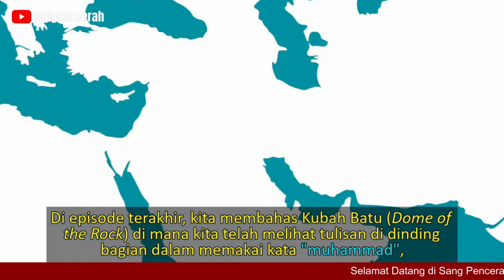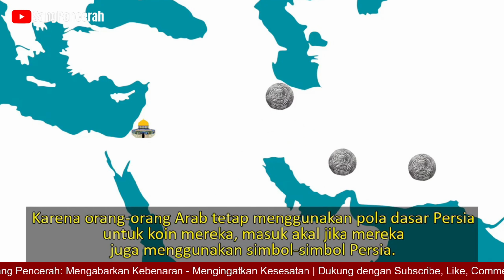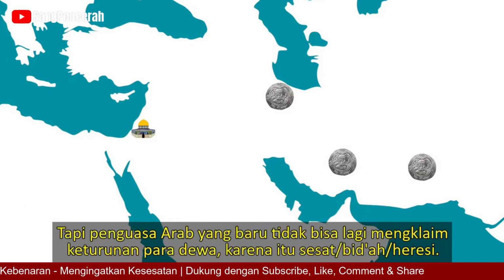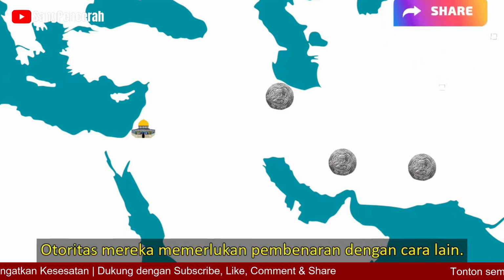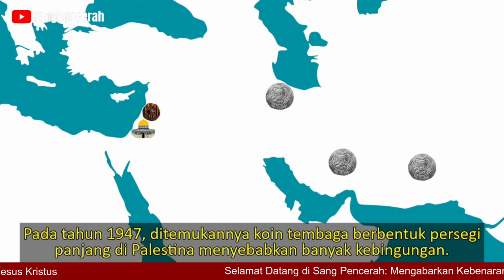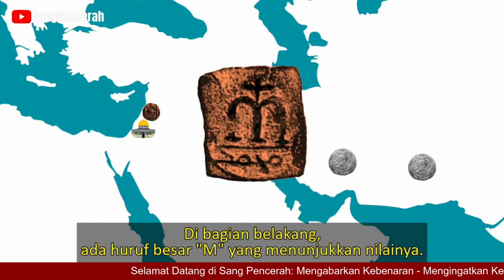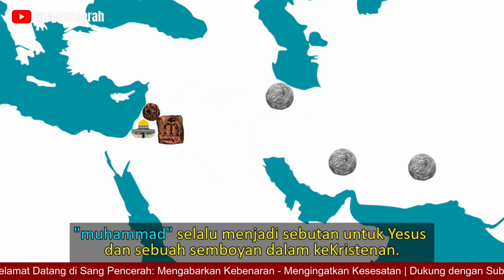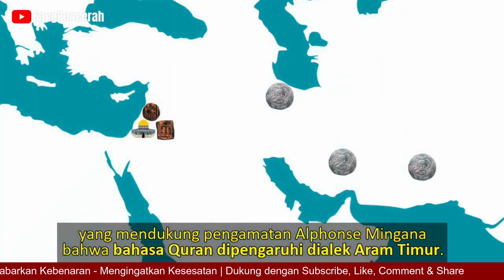APA ARTI KATA MUHAMMAD DAN TANDA SALIB DI KOIN ARAB KUNO? | Thomas Alexander - Terjemahan Indonesia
Sebelum menonton video ini sebaiknya tonton dulu video sebelumnya karena video ini merupakan kelanjutan dari video dengan berjudul:

Dalam video ini Thomas Alexander mengungkap Rahasia Koin Arab Kuno. Pada Koin tersebut terdapat tulisan MUHAMMAD DAN TANDA SALIB. Apakah arti tulisan Muhammad dan Tnda Salib tersebut? Apakah kata Muhammad itu merujuk kepada nabi Arab, Muhammad? YANG TERPUJI ADALAH NAMA TUHAN KRISTEN.
Tonton sampai selesai.